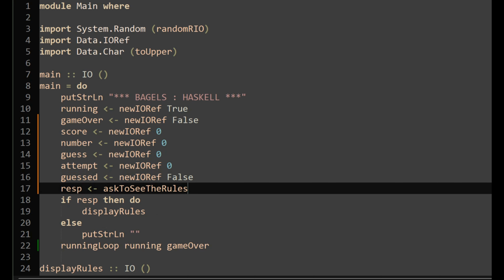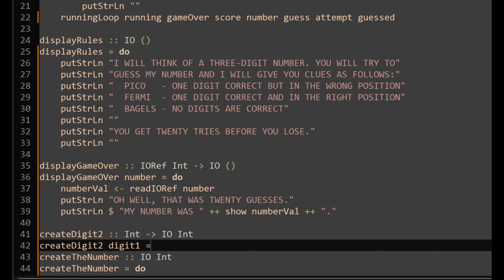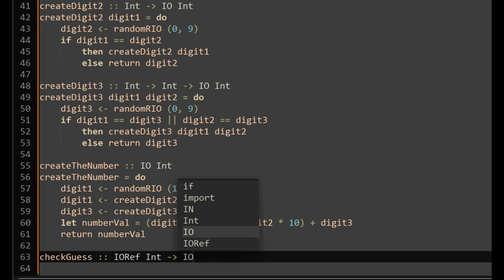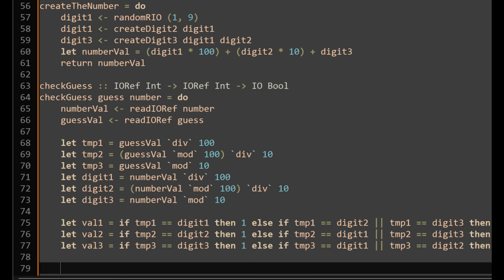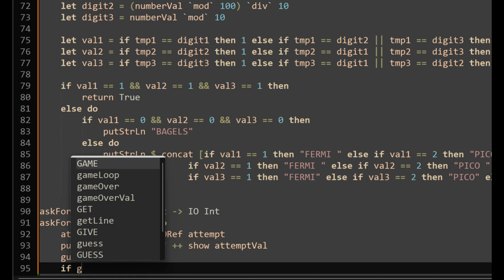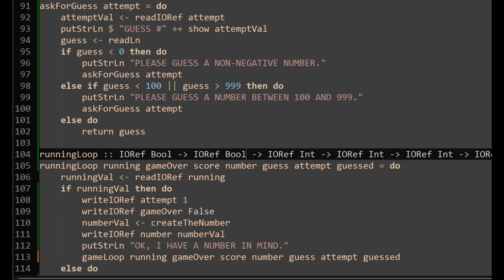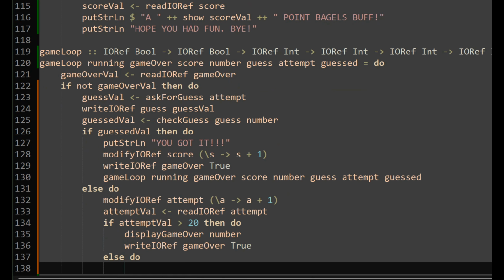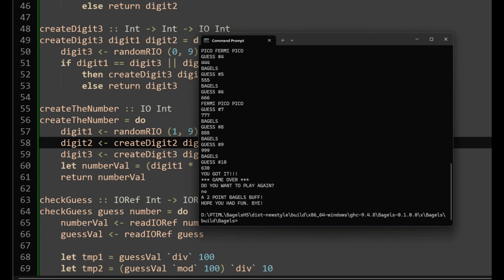PTIML Season 4 Episode 6 : Bagels in Haskell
In this episode I implement Bagels in Haskell using Notepad++ and cabal.